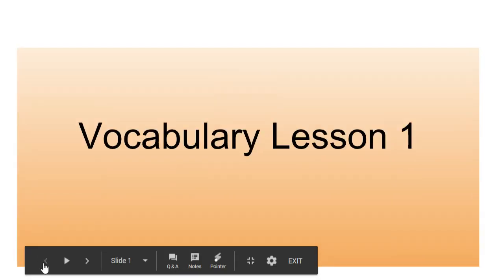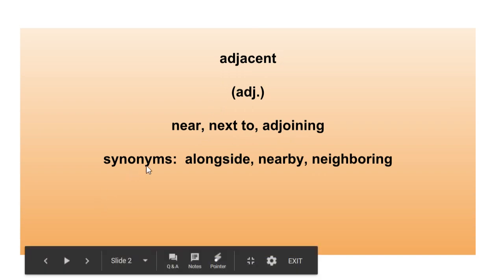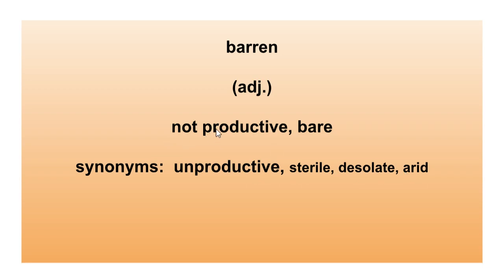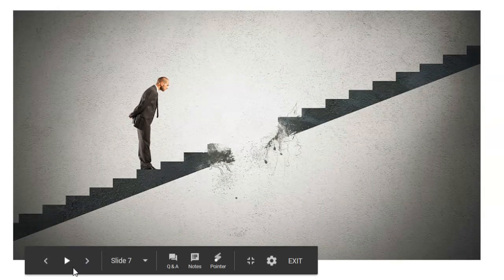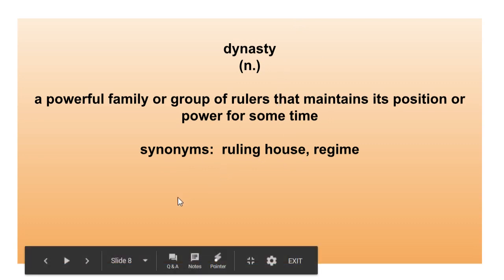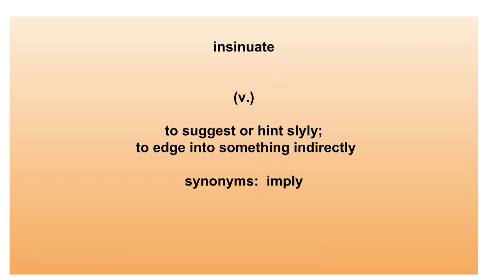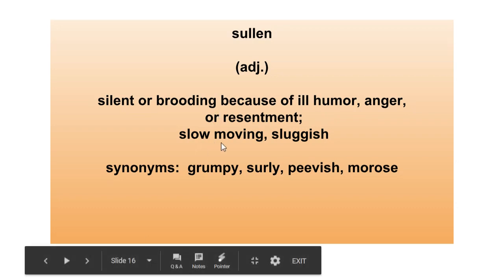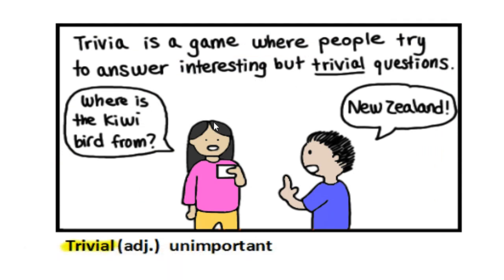Vocabulary Lesson 1 Video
This is a video that includes a Google Presentation.  It contains the vocabulary words, their parts of speech, and synonyms.